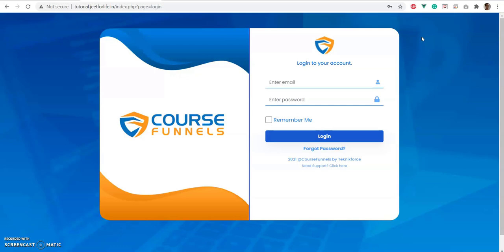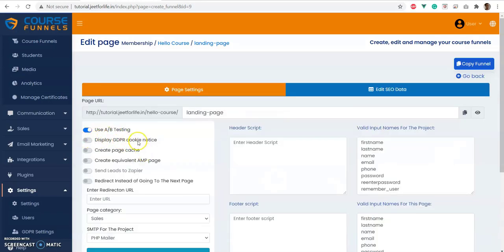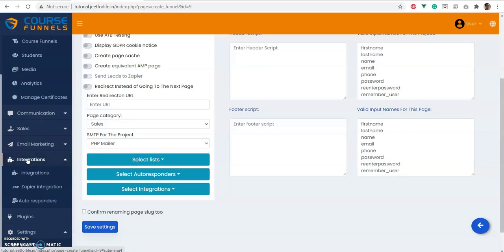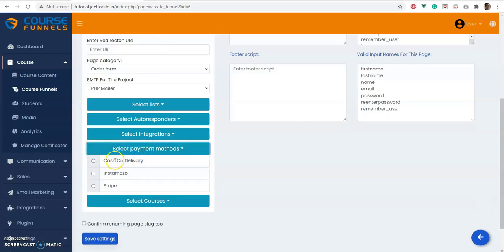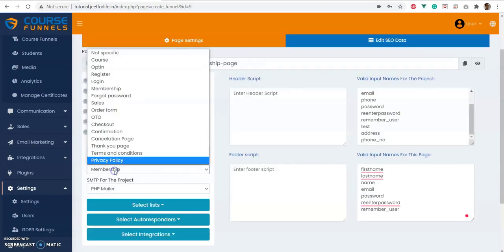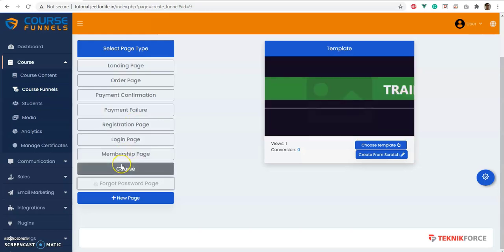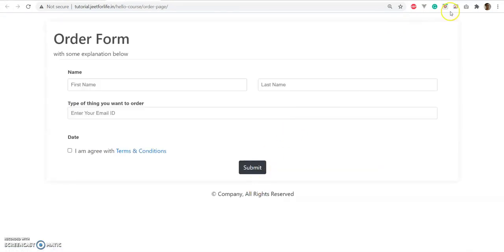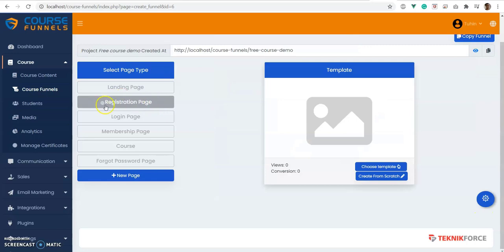How to Create Funnels in Coursefunnels (Online Course Selling Software)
In this video we will show you how to create funnels in Coursefunnels.

Coursefunnels features:
⧠ Create amazing courses & trainings with Udemy grade customer experience.
⧠ Drag & Drop landing page builder lets you build amazing landing pages with 0 coding knowledge.
⧠ Includes Profit and conversion boosting plugins that save $100s a month.
⧠ Built-in autoresponder to do all your transactional and email marketing for your courses.
⧠ Integrates every popular payment system, CRM & Autoresponder.
⧠ Zapier integration lets you take your data anywhere you want on auto.
⧠ Supports video courses using video on any platform included Uploaded video, YouTube, Vimeo, Wistia, or others.
⧠ Create rich courses with Videos, Quizzes, assignments, PDF documents, Slides, Doc files and other media assets.
⧠ Rich interaction with in-built comments, review and questions in-built.
⧠ Automatic generation of course completion certificates when students complete course.
⧠ Powerful WYSIWYG page builder that churns out highly optimized responsive pages.
⧠ Multiple course themes and templates, and readymade course sales templates that you can modify.
⧠ Complete membership system to create free or paid courses.
⧠ Email automation. Sends course notifications on auto, and also lets you do email marketing.
⧠ Insightful sales and leads analytics to help you always keep track of your students and sales growth.
⧠ Create multiple courses & memberships on one domain or subdomain.
⧠ Install anywhere including shared hosting, VPS, Servers, Cloud, etc.
⧠ SEO Friendly features. On-page optimization, caching for fast delivery & AMP for high-speed mobile performance.
⧠ Has A/B testing & split testing to help you get more sales.
⧠ Integration with Facebook Pixel, Google Pixel, Google analytics, Heat-maps or any other analytics system.
⧠ Integrations for Live chat, Facebook Messenger, Bots, Supportdesk, Conversion proof etc.
⧠ Full GDPR Support - Cookie consent & data disclosure.
⧠ Includes free training on how to create and market courses using CourseFunnels.
⧠ Easy to use interface that you master fast.
⧠ Interface in 17 languages! Use it in any language you want.
⧠ Free automatic upgrade for 1-year